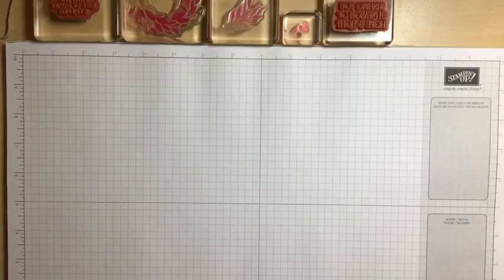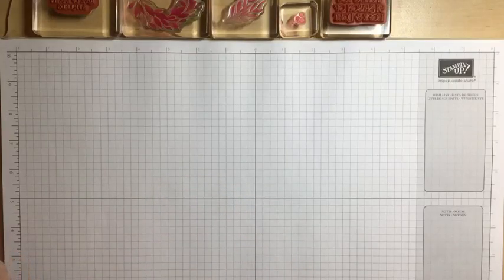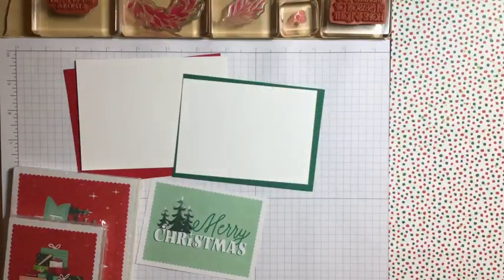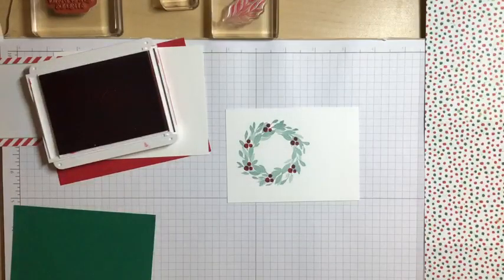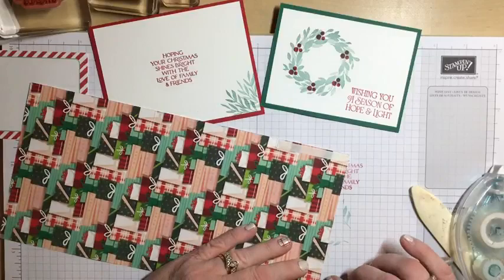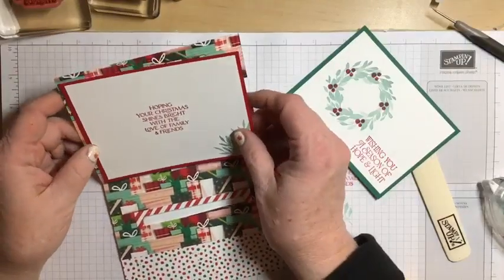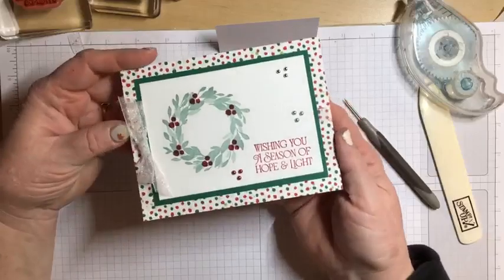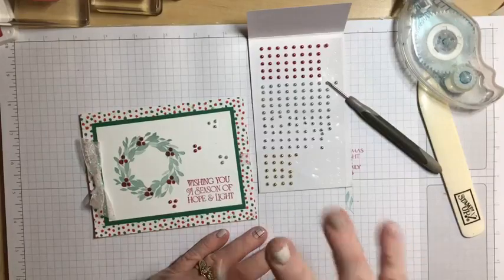Fun Fold Friday: Gift Card Holder Fun Fold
Join me for my Friday, December 2, 2022 Facebook live, Fun Fold Friday. In this video, I demonstrate how to make a Gift Card Holder out of a half sheet of 12 x 12 piece of Designer Series Paper. You can join me live on Friday nights at 6:00 pm EST on my Facebook Page, It Begins with Ink and Paper.

dorenedecibus.stampinup.net